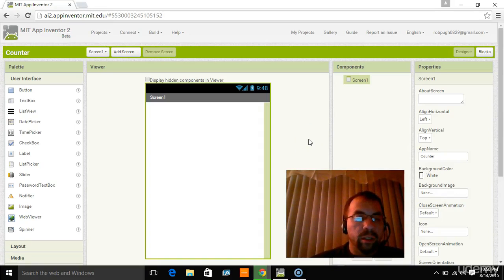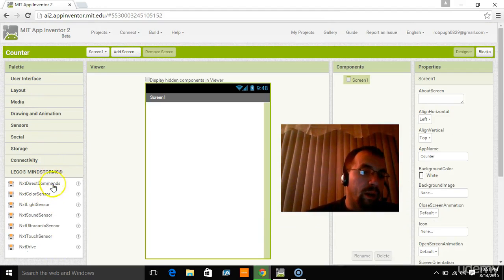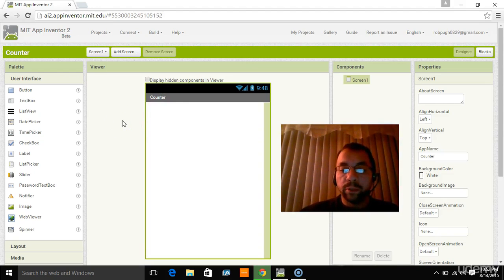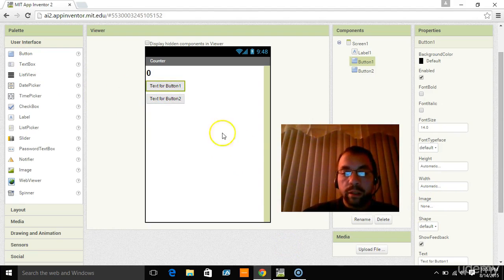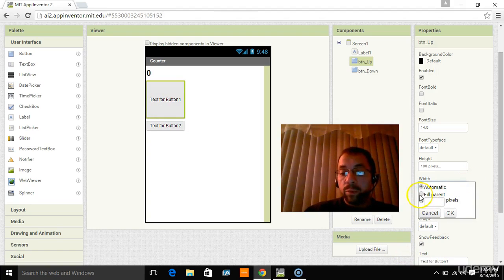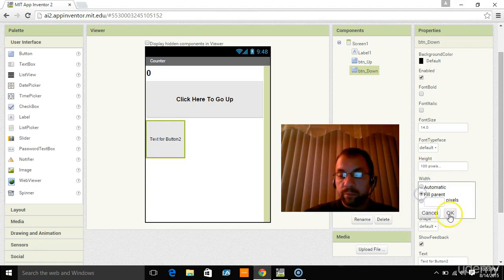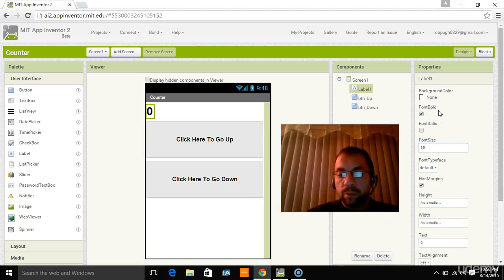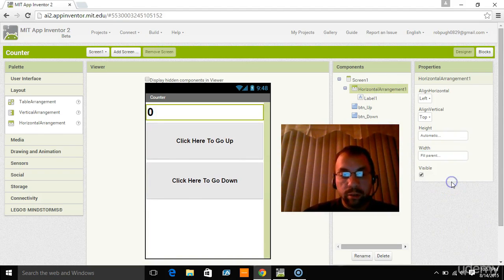Make 5 Android Apps in 1 Hour No Coding With App Inventor 2 : Counter App User Interface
Make 5 Android Apps in 1 Hour No Coding  With App Inventor 2
Learn how to use a free tool to make 5 legitimate Android Apps in only 1 hour!